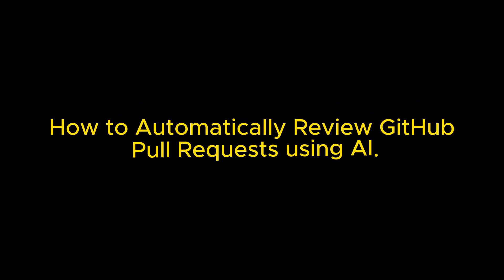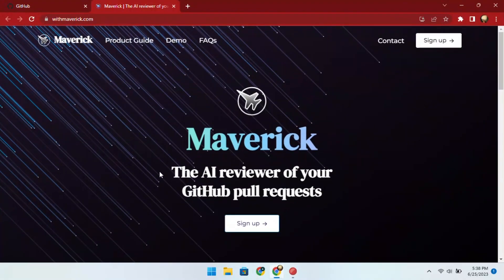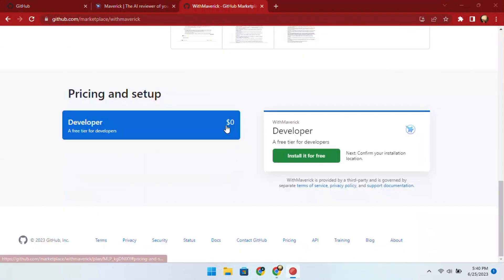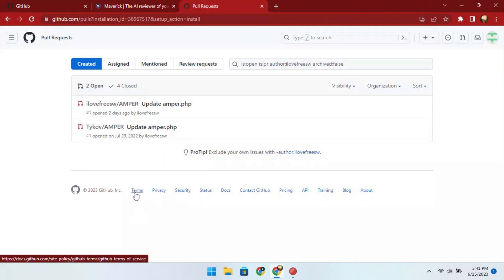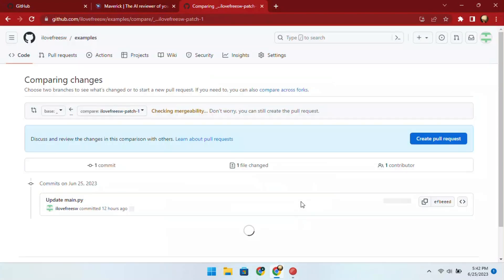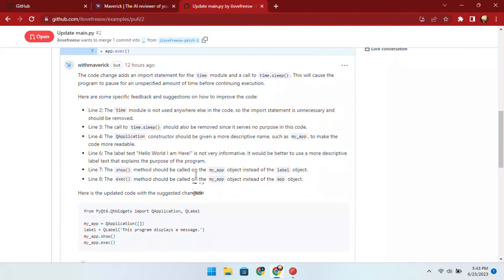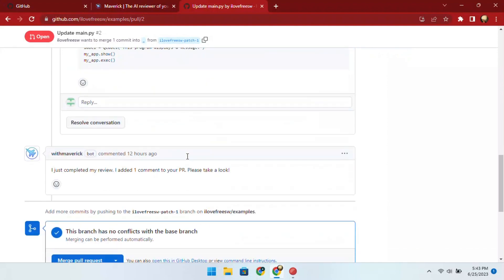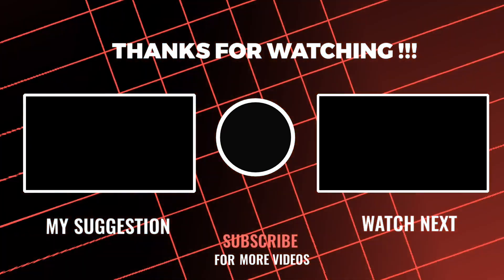How to Automatically Review GitHub Pull Requests using AI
Maverick is an AI-powered tool that helps developers review pull requests more effectively. It can identify potential problems in code, such as security vulnerabilities, performance bottlenecks, and code style violations. Mavericks can also suggest improvements to the code, such as refactoring opportunities and better naming conventions.

If you are looking for a way to improve the quality and efficiency of your pull request reviews, I recommend checking out Mavericks. It is a powerful tool that can help you catch potential problems in code and collaborate more effectively with your team.